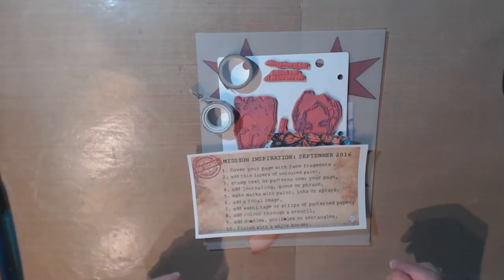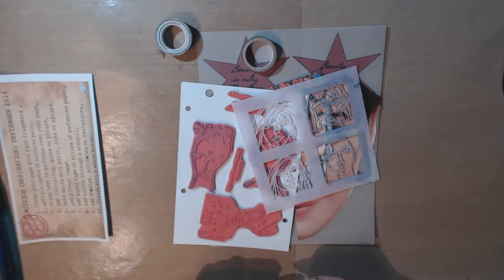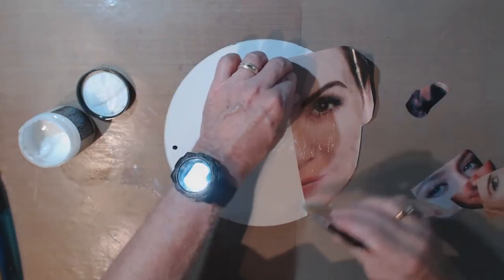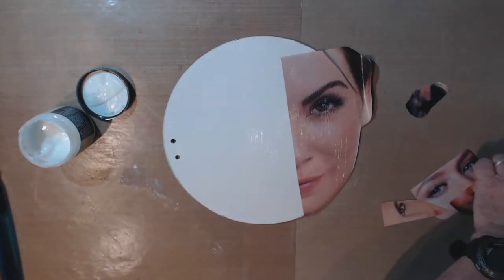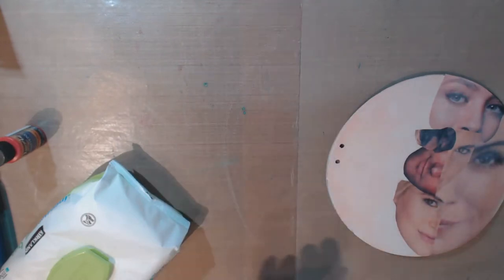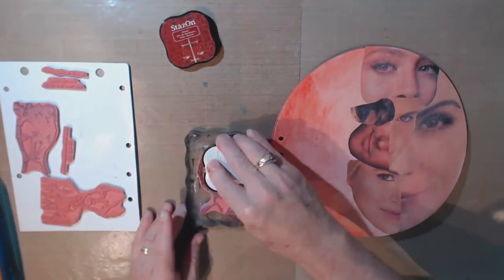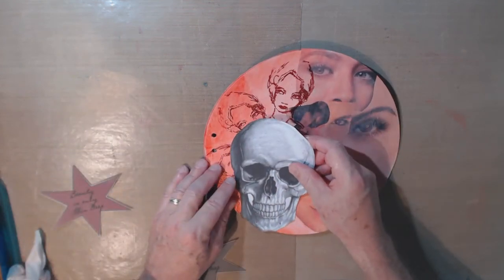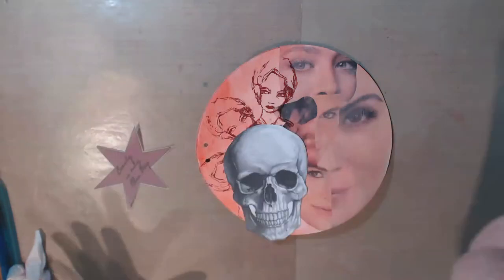Bland Designs- Mission Inspiration for September 2016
Here's my take on Mike Deakin's Mission Inspiration Art Journal Page challenge for September 2016